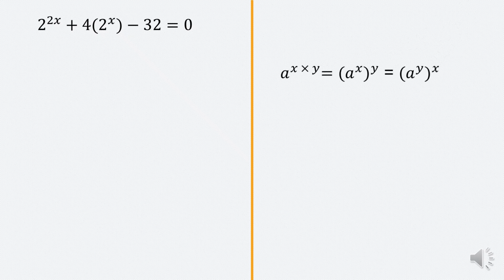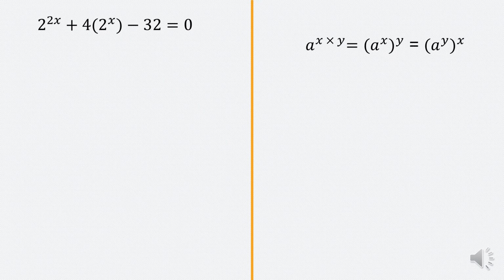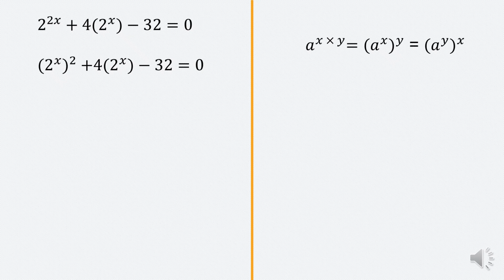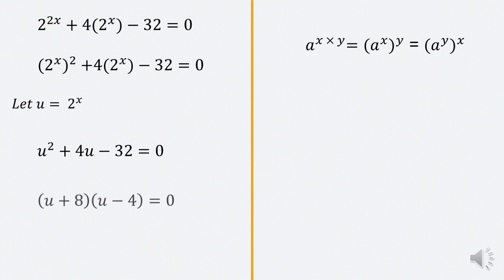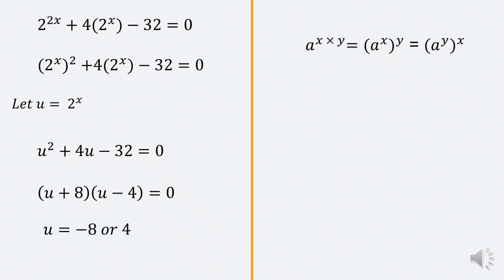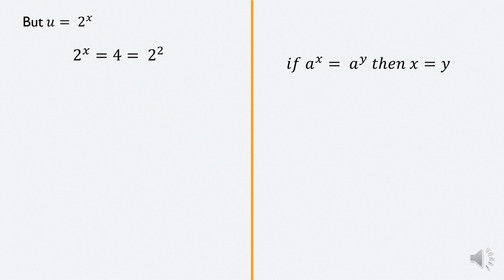This is easier than it looks. How to solve this difficult GRE question. GMAT. SAT. WASSCE. GCSE.